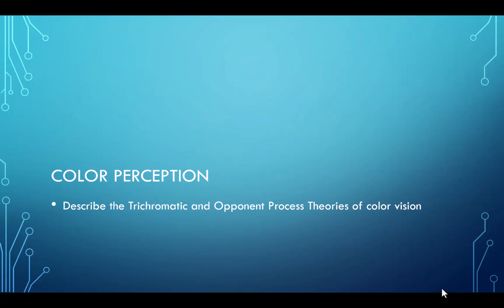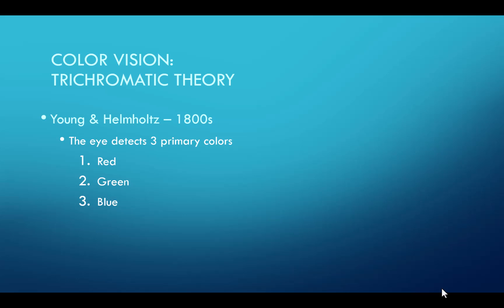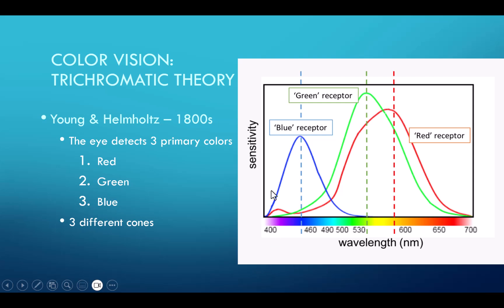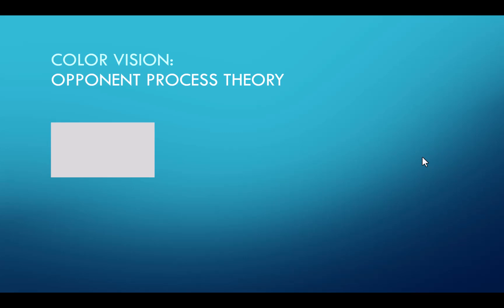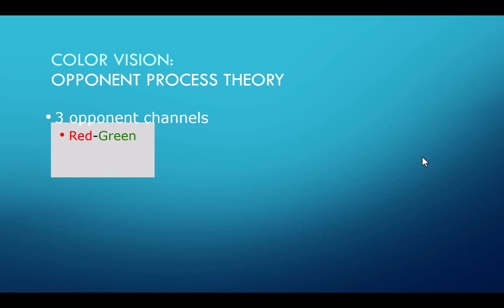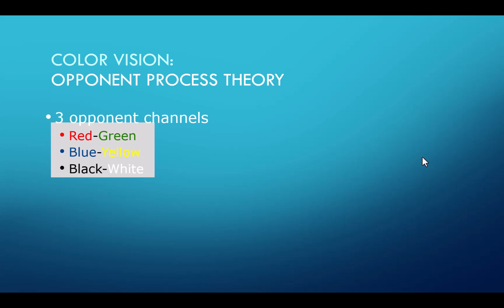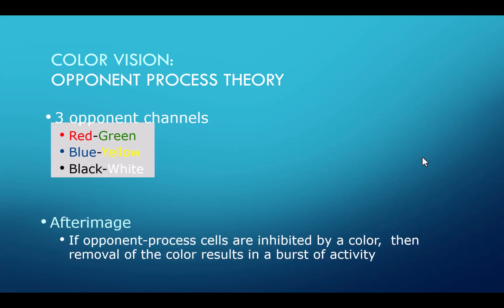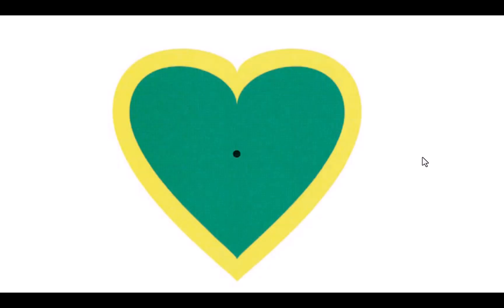Chapter 5 - Color Vision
This video will explain two theories of color - the trichromatic theory and the Young-Helmholtz theory.
00:00 Color perception
01:09 Color Vision: Trichromatic Theory
03:10 Slide 30
03:15 Slide 31
04:02 Slide 32